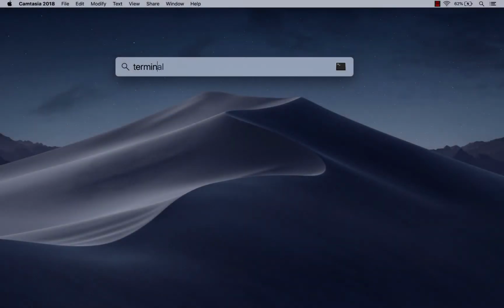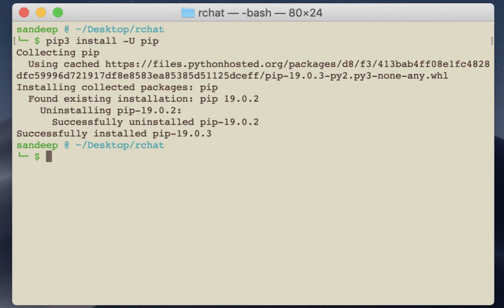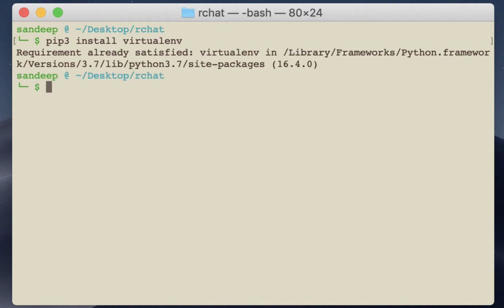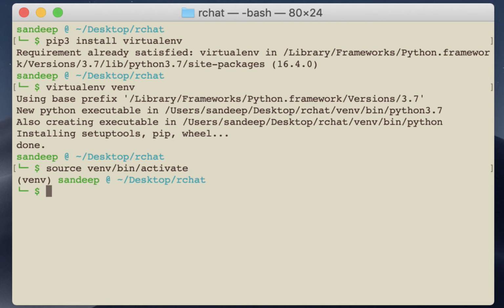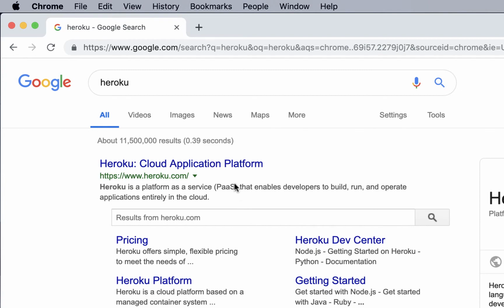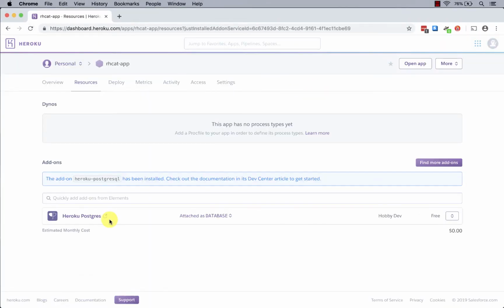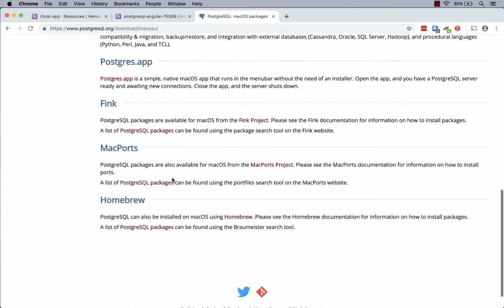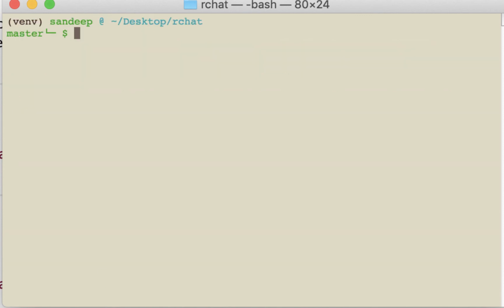Setup Virtual Environment, Create Heroku Account & Install PostgreSQL - Chat App Part1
In this video we setup a virtual environment, create an account in Heroku and install PostgreSQL locally in our system. This is Part 1 of the 13 part code-along video series on creating a chat application.